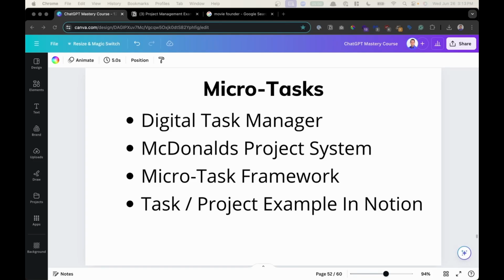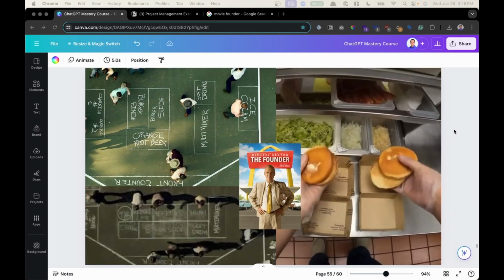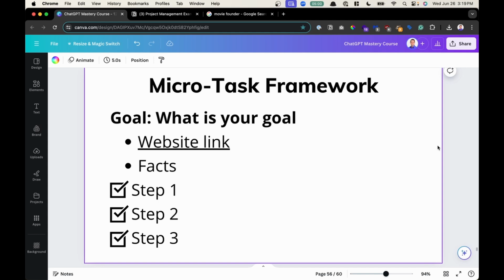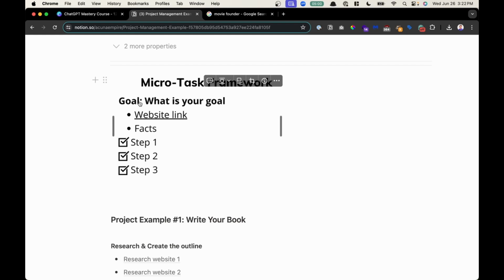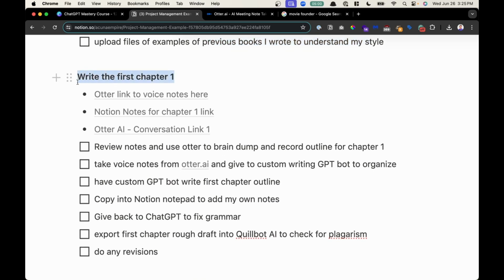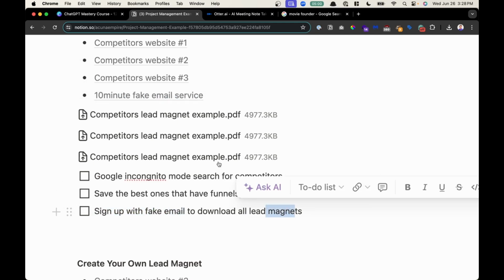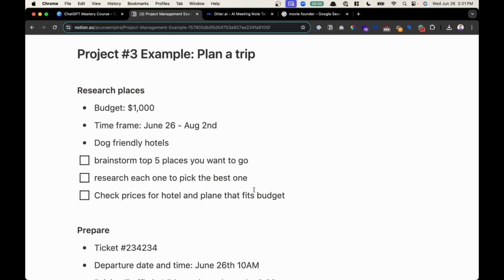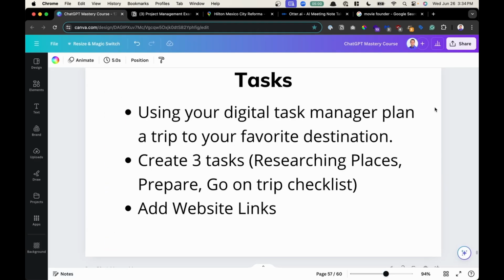ChatGPT Tutorial: Project Management | Micro Tasks